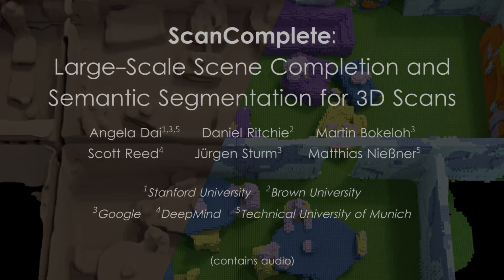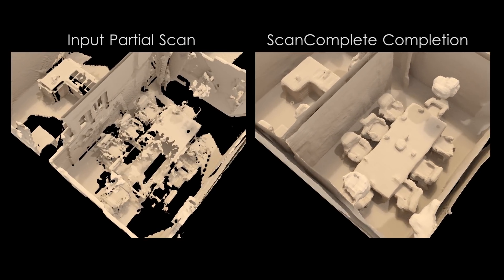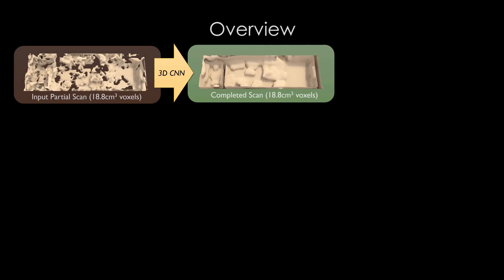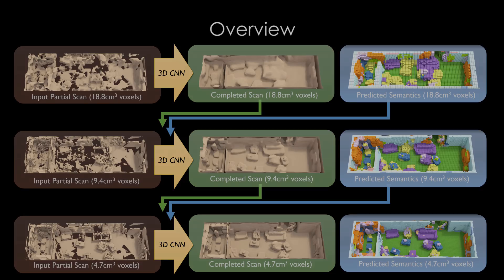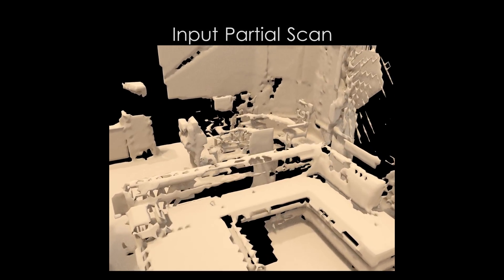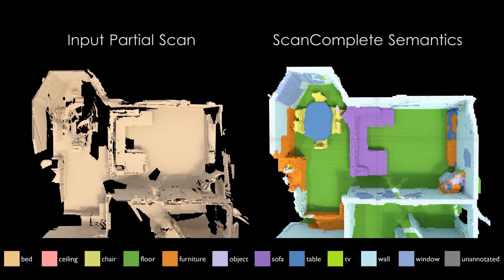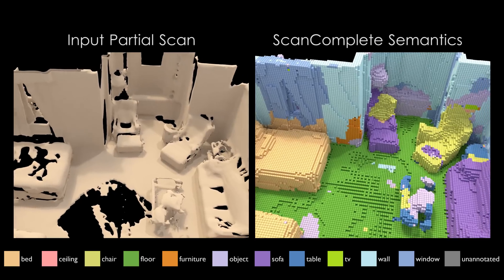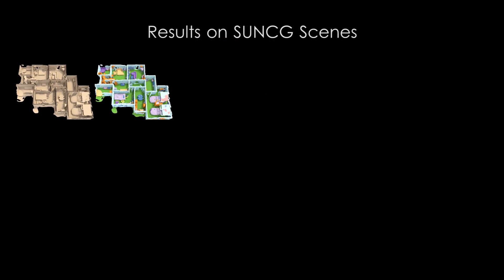ScanComplete: Large-Scale Scene Completion and Semantic Segmentation for 3D Scans (CVPR 2018)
We introduce ScanComplete, a novel data-driven approach for taking an incomplete 3D scan of a scene as input and predicting a complete 3D model along with per-voxel semantic labels. The key contribution of our method is its ability to handle large scenes with varying spatial extent, managing the cubic growth in data size as scene size increases. To this end, we devise a fully-convolutional generative 3D CNN model whose filter kernels are invariant to the overall scene size. The model can be trained on scene subvolumes but deployed on arbitrarily large scenes at test time. In addition, we propose a coarse-to-fine inference strategy in order to produce high-resolution output while also leveraging large input context sizes. In an extensive series of experiments, we carefully evaluate different model design choices, considering both deterministic and probabilistic models for completion and semantic inference. Our results show that we outperform other methods not only in the size of the environments handled and processing efficiency, but also with regard to completion quality and semantic segmentation performance by a significant margin.